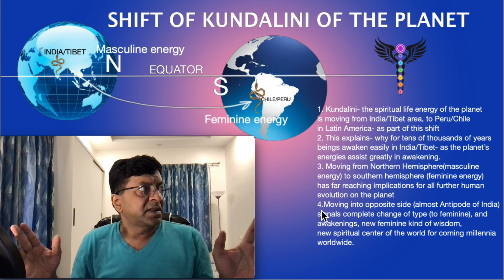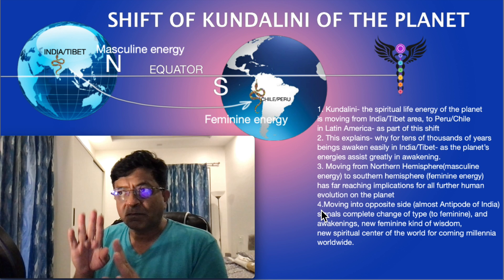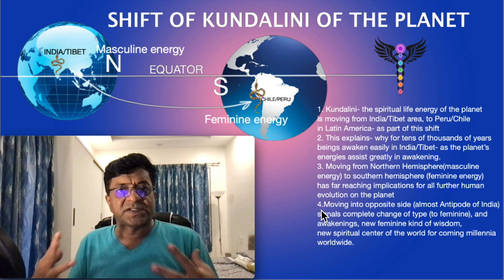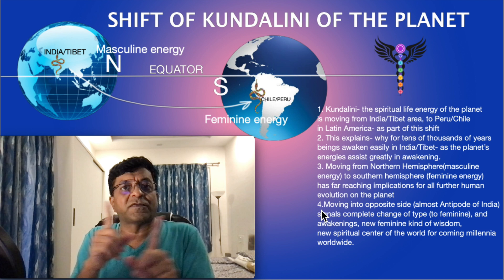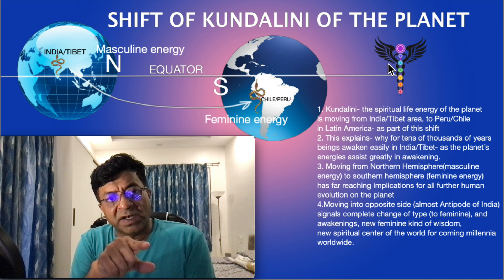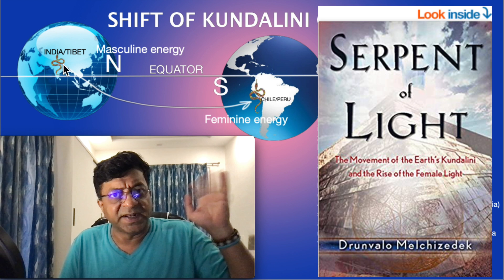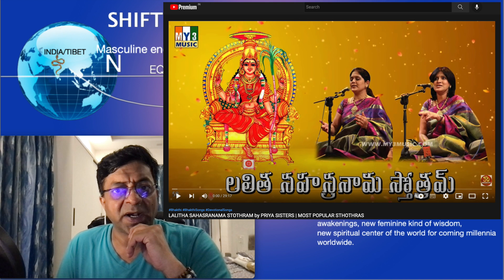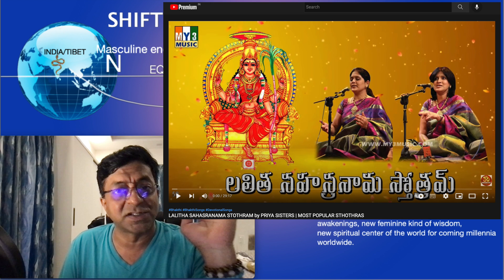Kundalini of the Planet Shifts to Latin America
Understanding Vedic astrology from the perspectives of shift, awakening, chakras, and lightworker roles offers numerous advantages for personal growth, spiritual development, and holistic healing. Here are the distinct benefits:

Enhanced Self-Awareness and Spiritual Growth:

Shift and Awakening: Vedic astrology can guide individuals through spiritual shifts and awakenings by identifying planetary influences and karmic patterns. This awareness helps in understanding life changes and spiritual milestones.
Chakras: Understanding the astrological influences on chakras can aid in balancing and activating these energy centers, promoting spiritual growth and overall well-being.
Lightworker Perspective: As a lightworker, knowing your astrological chart can highlight your unique spiritual gifts and mission, helping you to align with your higher purpose.
Holistic Healing:

Chakra Balancing: Each planet and astrological sign is associated with specific chakras. By understanding these connections, you can use astrological insights to balance and heal your chakras, leading to improved physical, emotional, and spiritual health.
Energy Work: Vedic astrology can complement energy healing practices, providing a deeper understanding of how cosmic energies influence your energetic body and guiding effective healing techniques.
Personal Empowerment:

Self-Understanding: Astrology provides a detailed map of your strengths, challenges, and life purpose. This self-understanding empowers you to make informed decisions and navigate life’s challenges with confidence.
Life Path Clarity: Understanding your astrological chart can offer clarity on your life path, helping you to align with your true calling and make meaningful contributions as a lightworker.
Enhanced Intuition and Psychic Abilities:

Intuitive Development: The study of Vedic astrology can enhance your intuitive and psychic abilities by deepening your connection to cosmic energies and patterns.
Channeling and Guidance: Lightworkers can use astrological insights to channel higher guidance and provide more accurate and insightful readings for themselves and others.
Improved Relationships and Communication:

Astrological Compatibility: Understanding the astrological influences in your chart and those of others can improve relationship dynamics, fostering better communication, empathy, and harmony.
Healing Relationships: Vedic astrology can identify karmic connections and lessons in relationships, helping to resolve conflicts and promote healing and growth.
Time Management and Decision Making:

Astrological Timing: Knowledge of auspicious times (muhurta) for starting new projects, making significant decisions, or undergoing medical treatments can enhance success and minimize obstacles.
Planetary Transits: Awareness of planetary transits and their effects can help you navigate periods of change and make more informed decisions.
Holistic Integration:

Mind-Body-Spirit Connection: Vedic astrology integrates the mind, body, and spirit, providing a comprehensive understanding of how cosmic energies influence all aspects of your being.
Alignment with Natural Rhythms: Understanding astrological cycles aligns you with the natural rhythms of the universe, promoting harmony and balance in your life.
Karmic Understanding and Release:

Karmic Patterns: Vedic astrology reveals karmic patterns and lessons, helping you to understand and release past life influences that affect your current life.
Spiritual Evolution: This understanding facilitates your spiritual evolution, enabling you to transcend karmic cycles and achieve higher states of consciousness.
Manifestation and Intention Setting:

Astrological Insights: Using astrological insights to set intentions and manifest desires can enhance the effectiveness of your spiritual practices and attract positive outcomes.
Lunar Cycles: Working with lunar cycles (new moon for beginnings, full moon for culmination) can amplify your manifestation efforts and align them with cosmic energies.
Community and Collective Consciousness:

Lightworker Network: Understanding Vedic astrology fosters a sense of community among lightworkers, creating a network of support and shared wisdom.
Collective Shifts: Astrology can provide insights into collective shifts and global trends, helping lightworkers to align their efforts with the greater good and contribute to collective awakening.
In summary, understanding Vedic astrology in terms of shift, awakening, chakras, and from a lightworker perspective offers profound benefits for personal empowerment, spiritual growth, holistic healing, and effective manifestation. This knowledge provides a comprehensive framework for aligning with cosmic energies, enhancing intuitive abilities, and contributing to the collective evolution of consciousness.